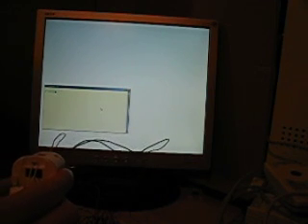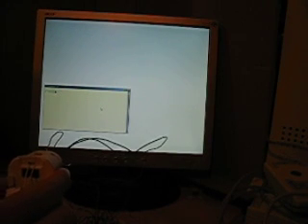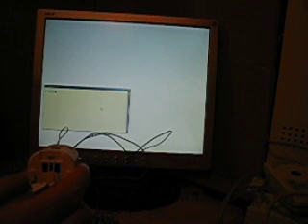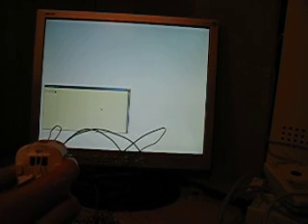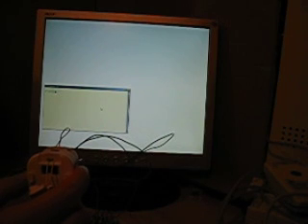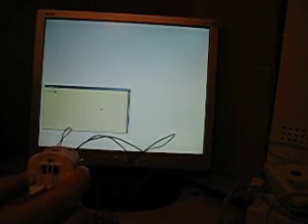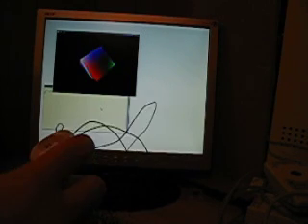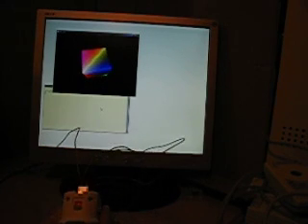Wii Motion Plus Demonstration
This is a simple demonstration of a Wii Motion Plus controlling a rendered cube in real time. What you're seeing is me holding a Wii Motion Plus which I've attached lots of wires too, put through a level shifter and hooked up to the parallel port of my PC.

With no more than some bit-banging in software and some simple OpenGL, you get to see a cube being controlled directly by the Wii Motion Plus.